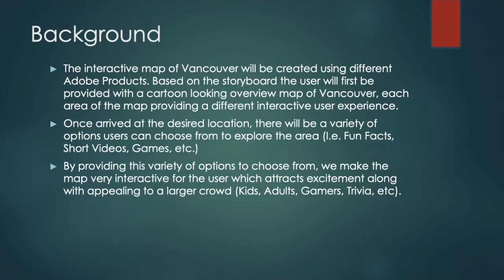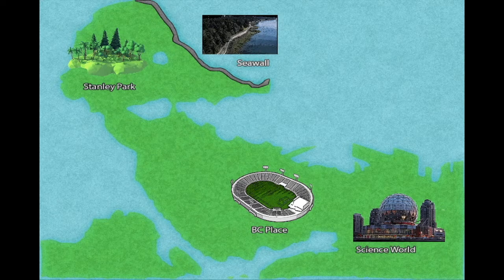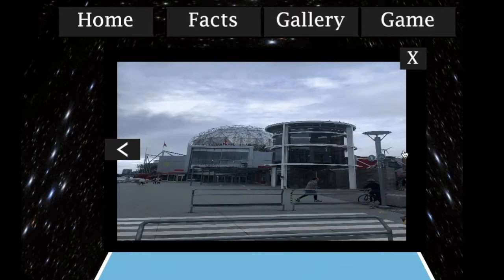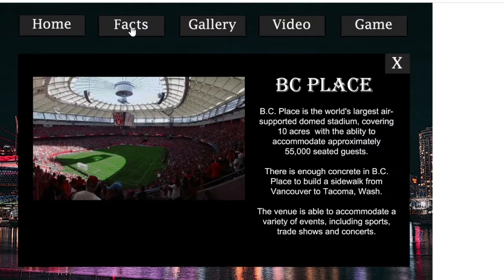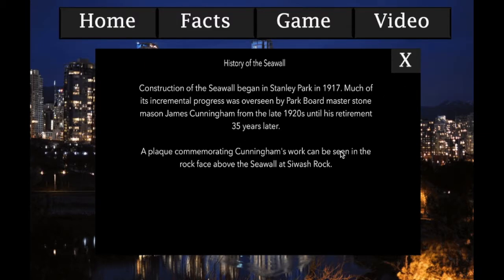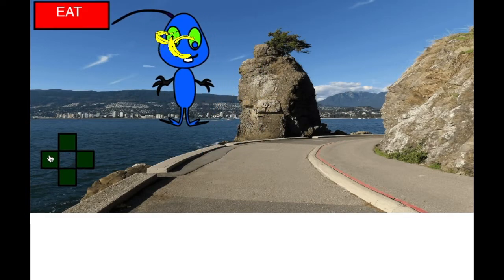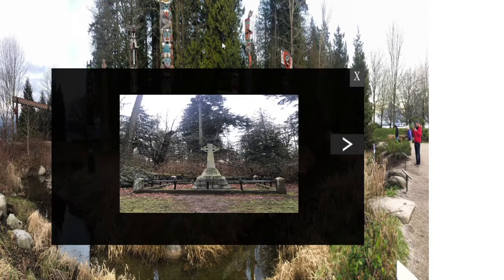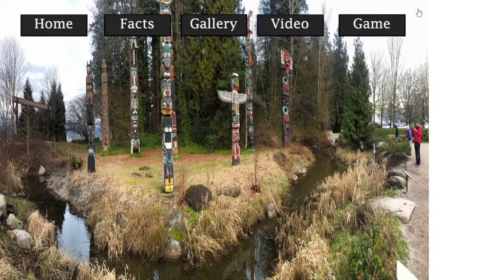Team FlashBack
Team FlashBack Presentation